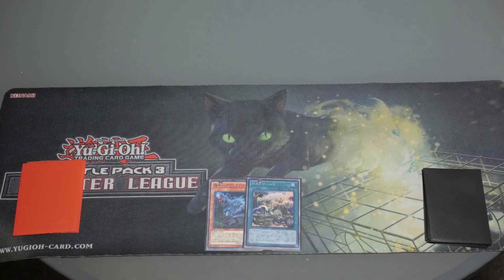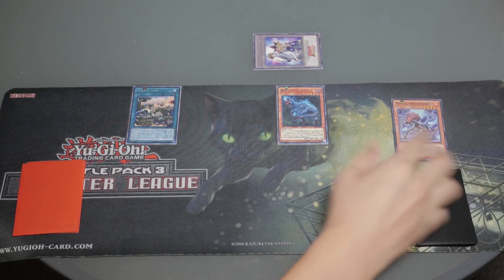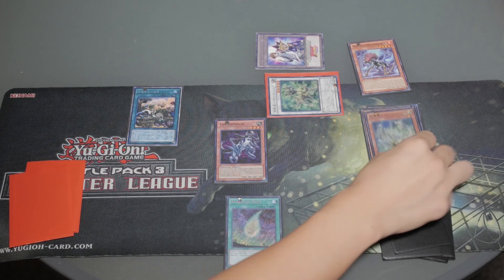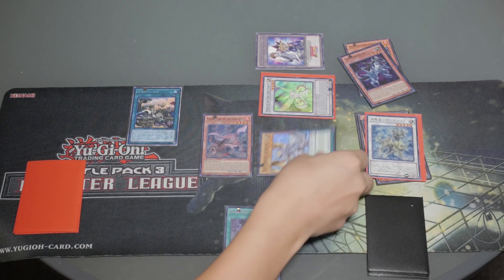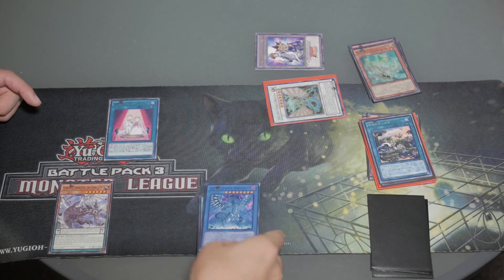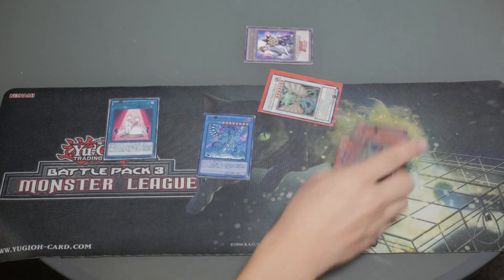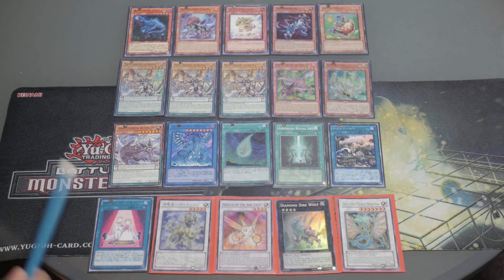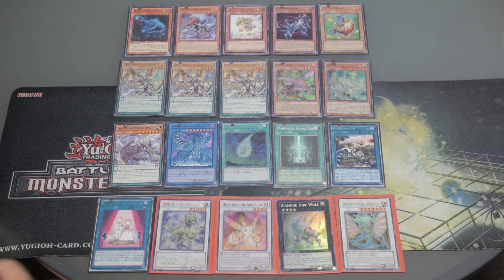【Yu-Gi-Oh! OCG/TCG】Blue-Eyes Chaos Max Dragon Second Turn KIll Combo【Combo】